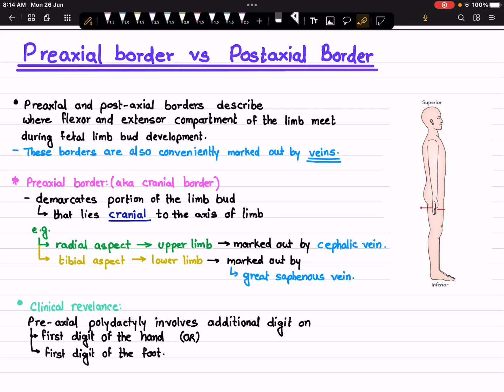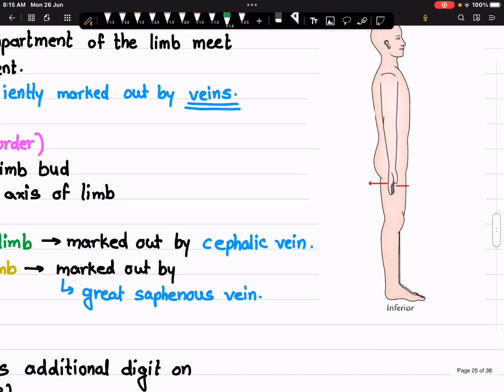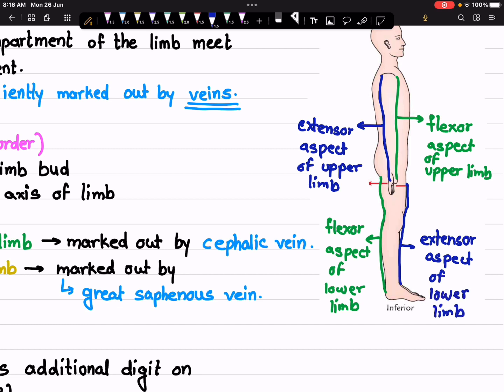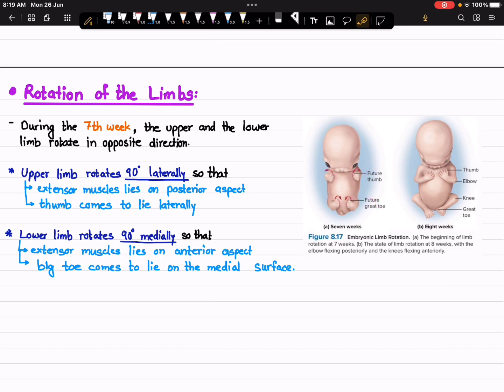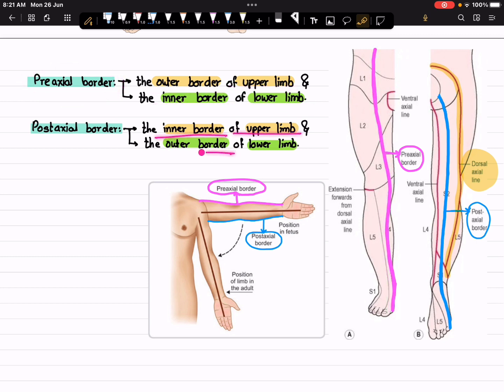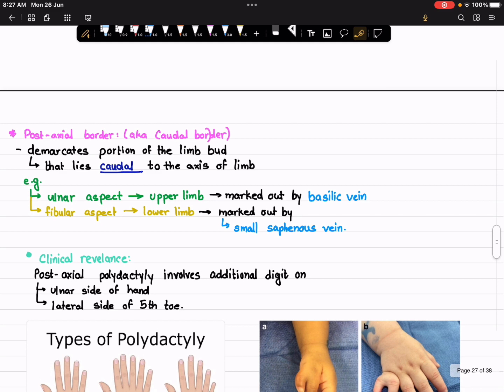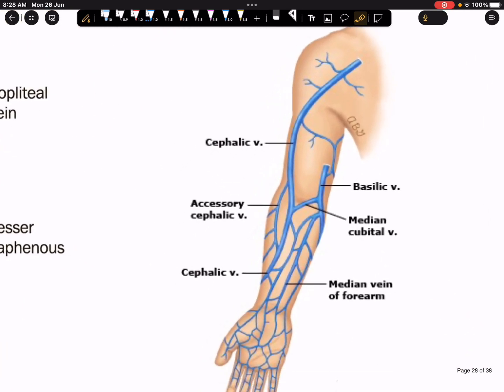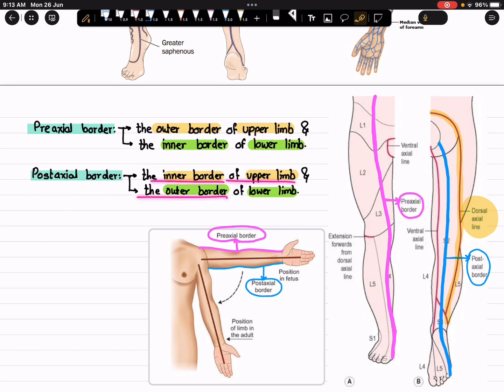Pre-axial border vs Post-axial border|Difference between preaxial and postaxial borders-V4 English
# difference betweenpreaxialborderandpostaxialborder
# rotationoflimbs
# limbdevelopmentembryology